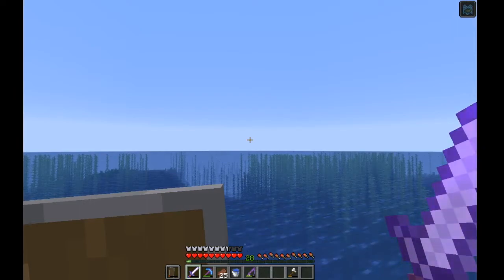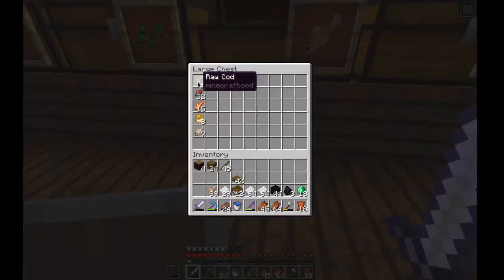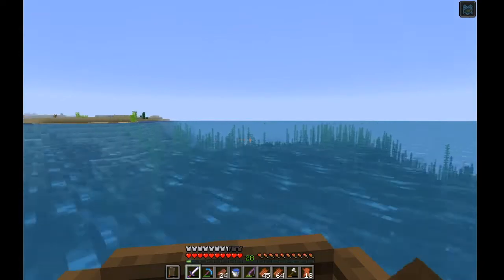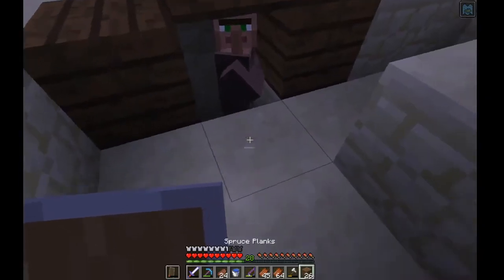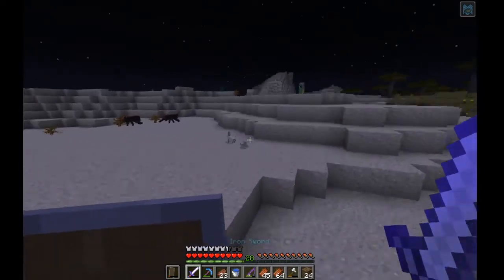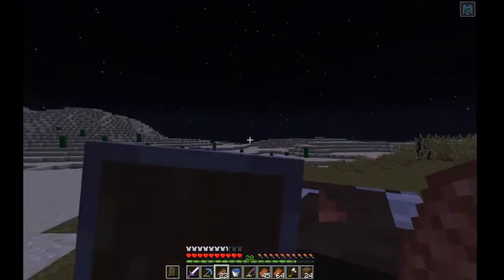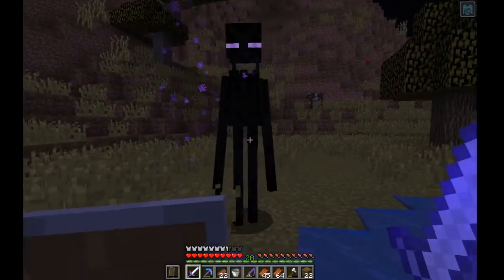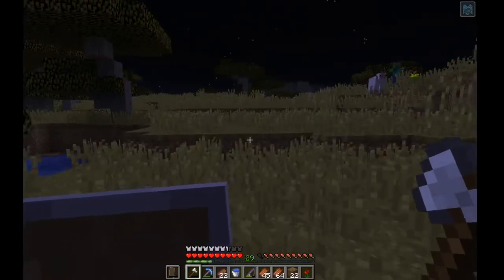Minecraft Survival island #26: Villager Trading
i do some trading with the villagers.